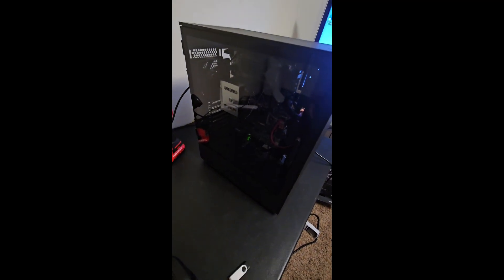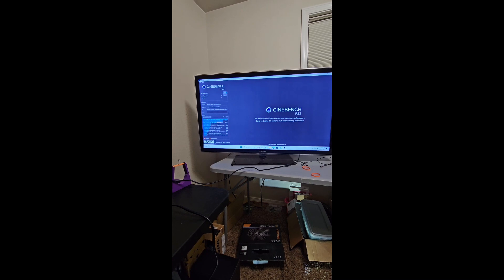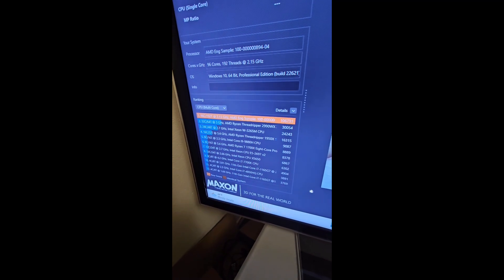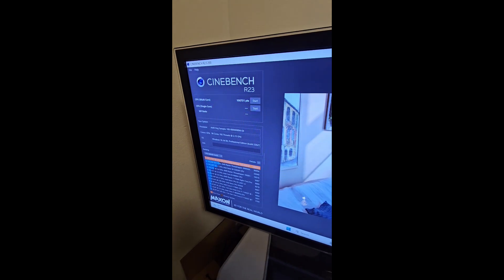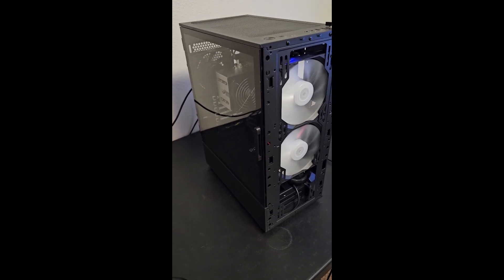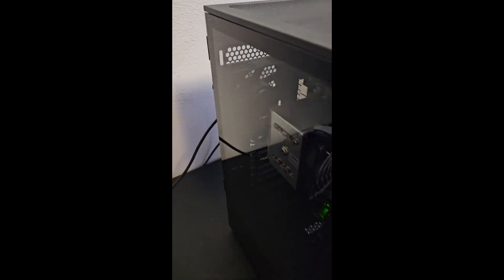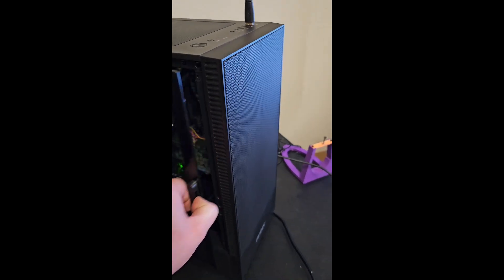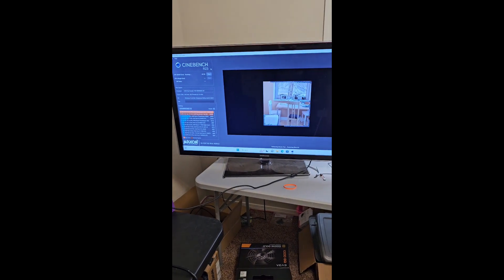EPYC 9654 96 Core 192 Thread Build, RandomX and Cinebench R23.2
EPYC 9654 Build and Overview
Randomx Power Draw is 550W